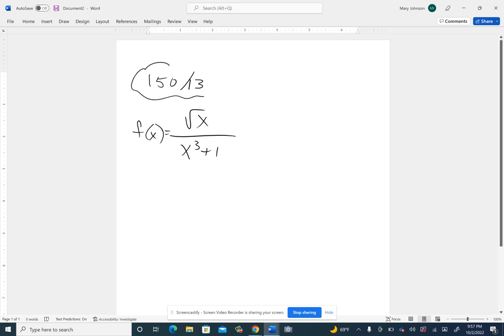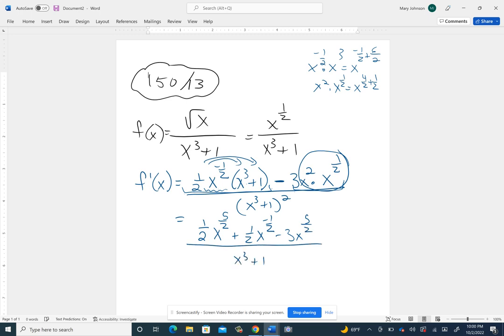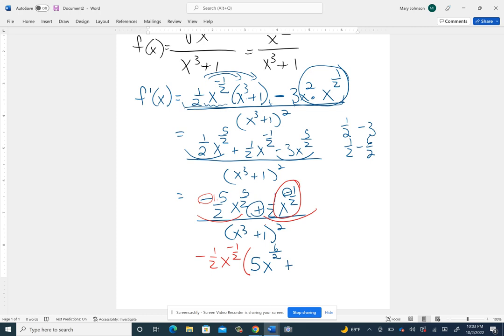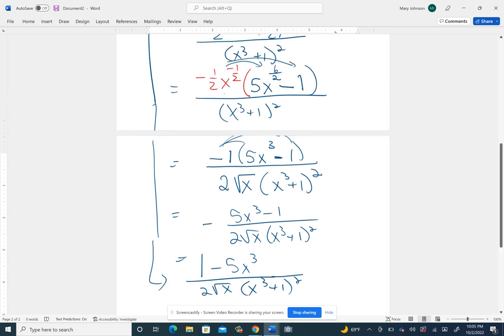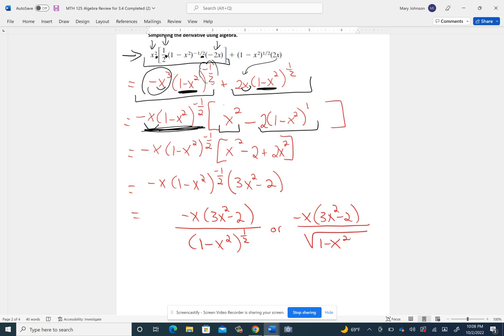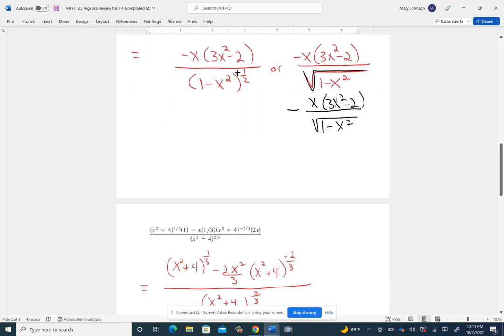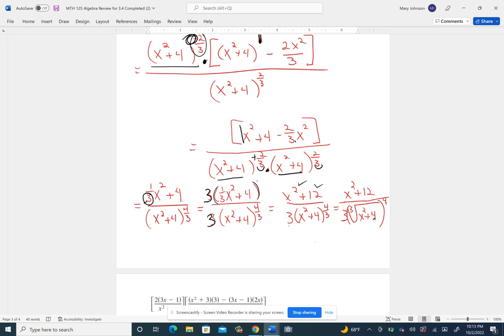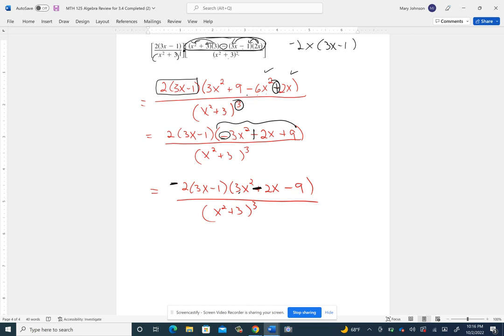Using Factoring to Simplify the Derivative